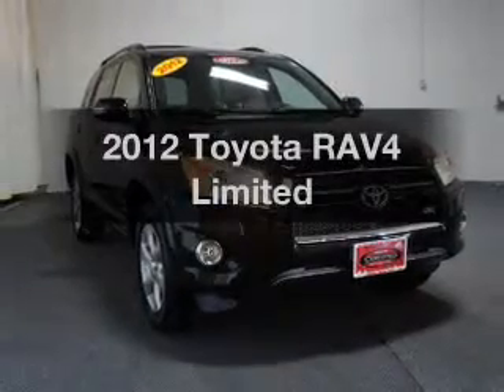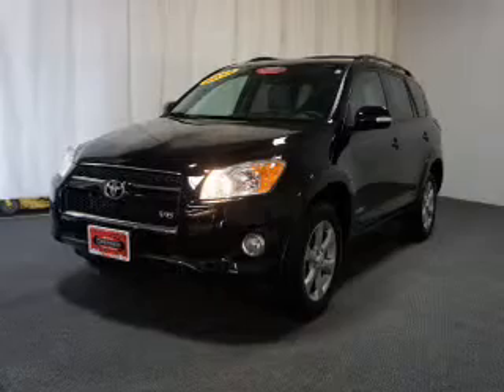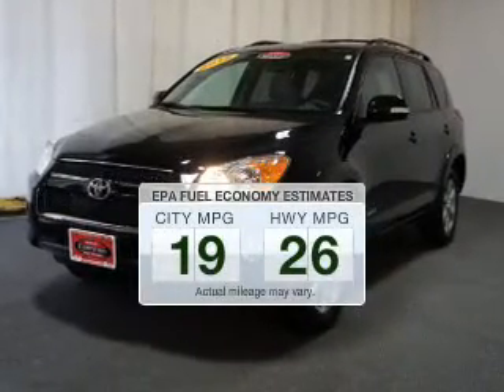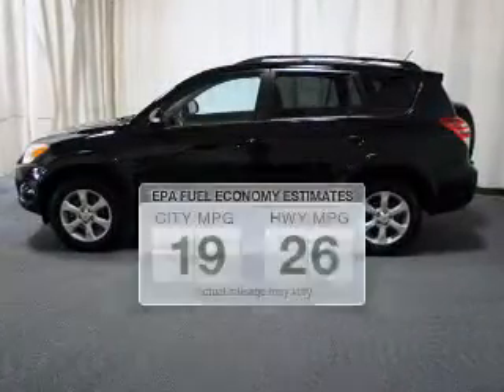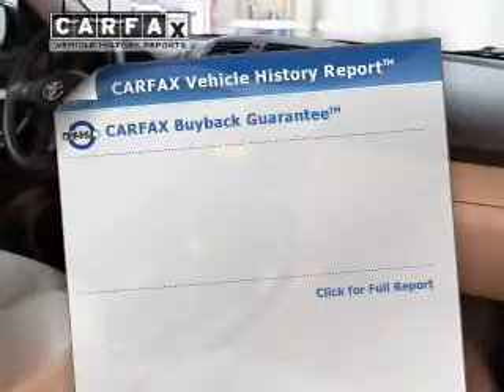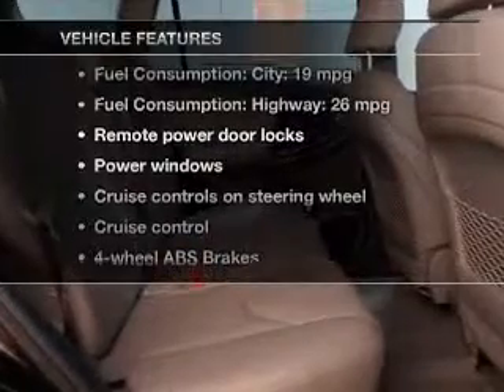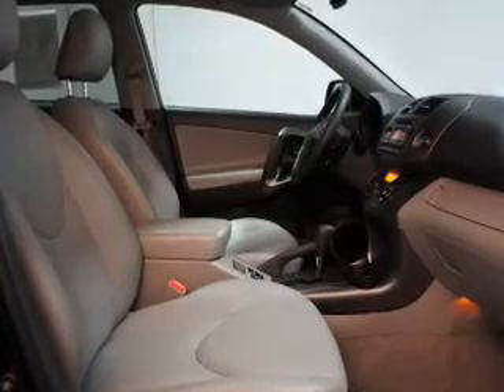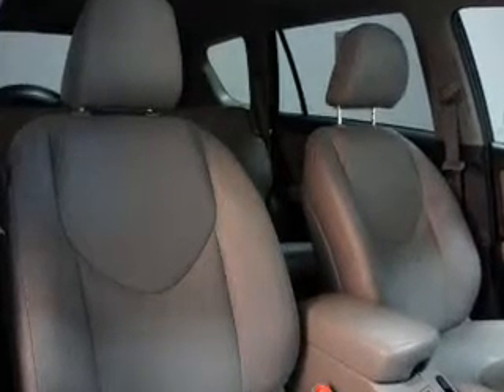2012 Toyota RAV4 - Amherst OH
Year: 2012
Make: Toyota
Model: RAV4
Trim: Limited
Engine: 3.5 liter 6 cylinder 24 valve
Transmission: 5-Speed Automatic
Color: Black
Mileage: 23109
Address:
47190 Cooper Foster Park Rd.